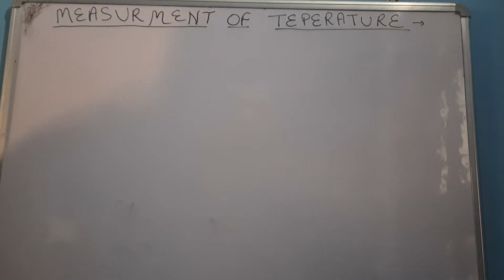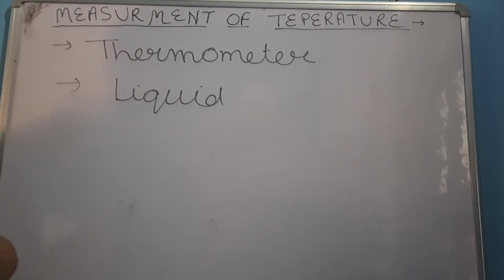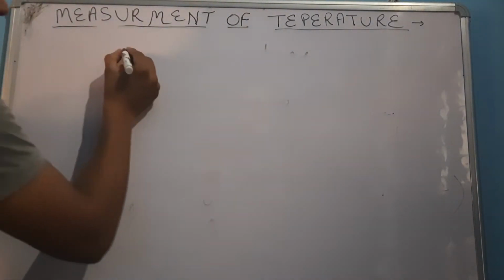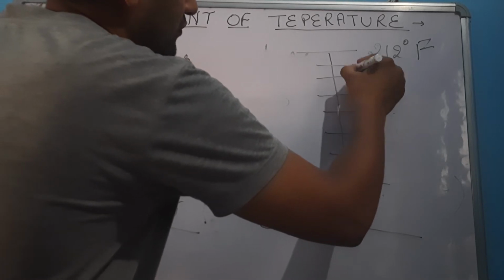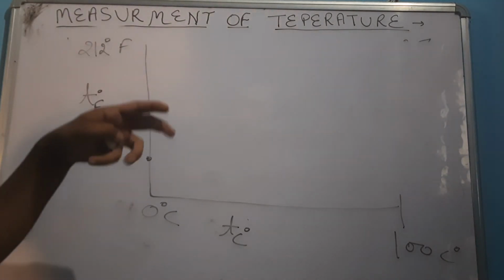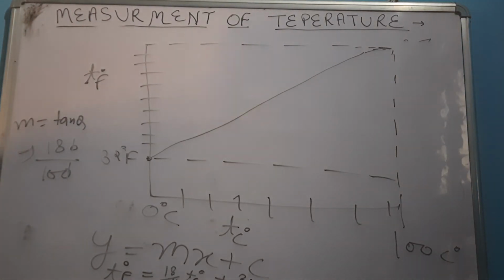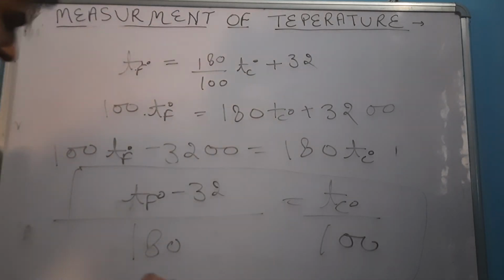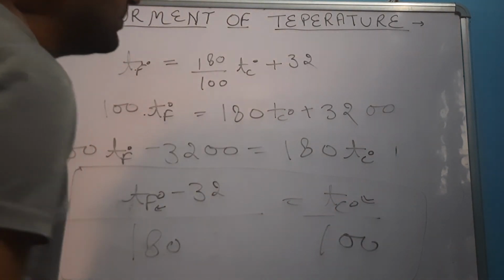Measurement of temperature (Thermal Properties of Matter)-2